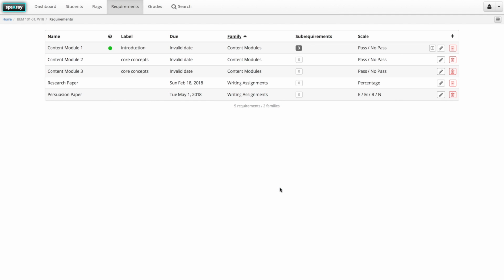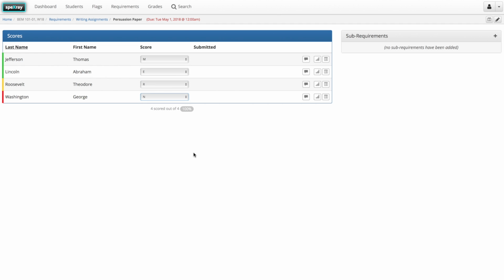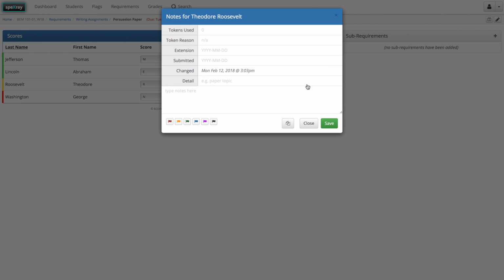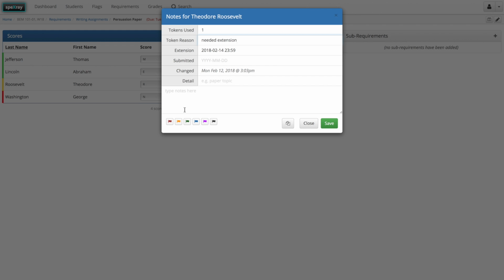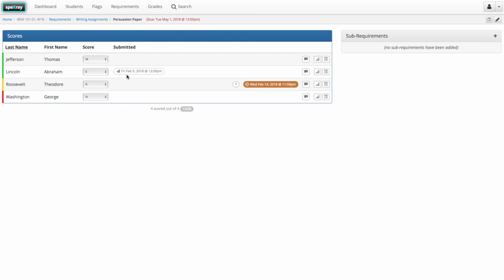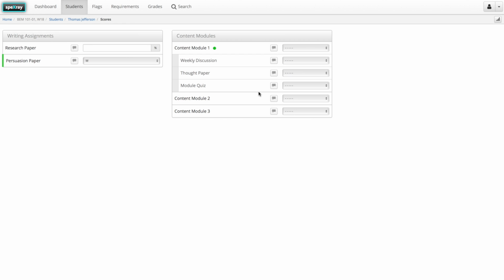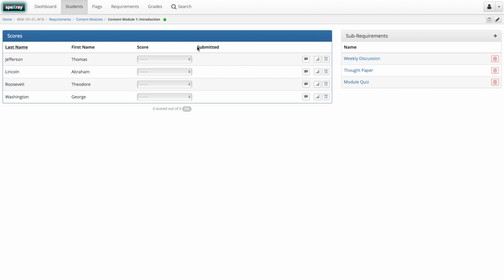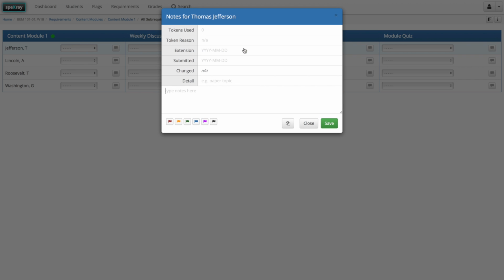Entering Scores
This video demonstrates how to enter student scores, the three different ways student scores can be entered, how to move among different views in speXray, and how to enter "meta" information about a student score.